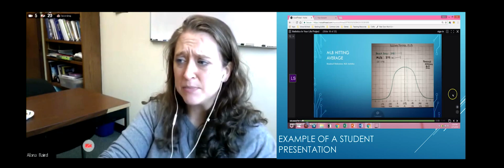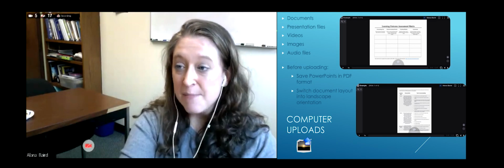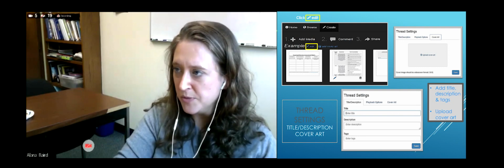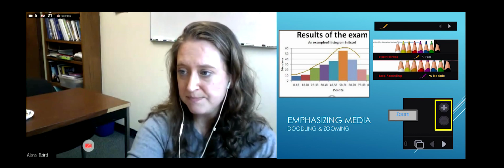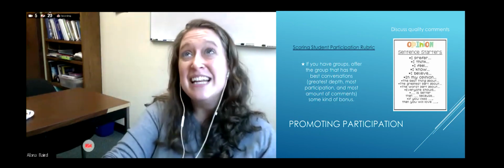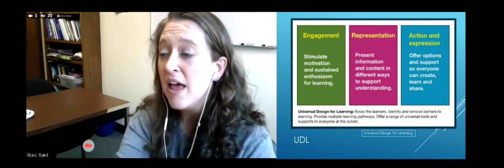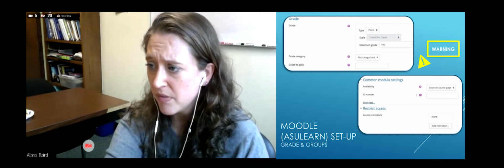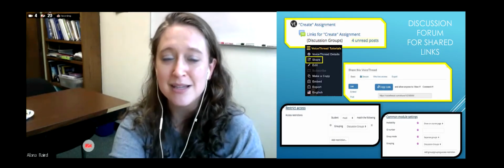FLC 2018 VoiceThread: Online Presentations & Discussions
Presented by Alana Baird